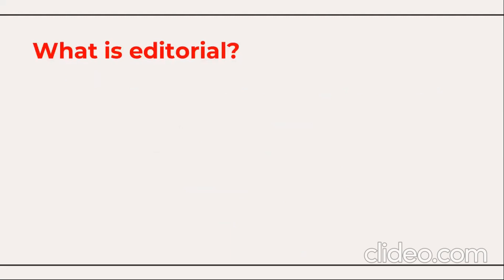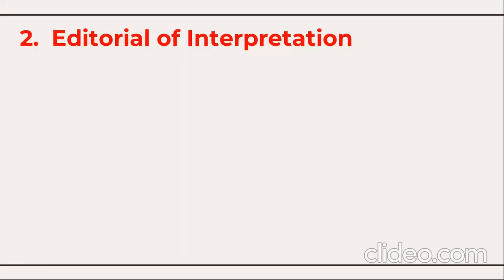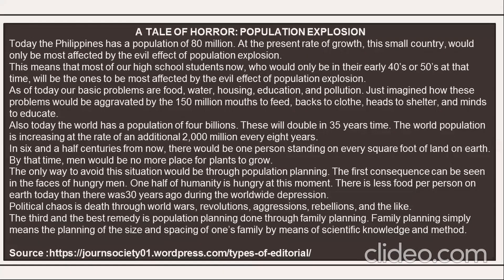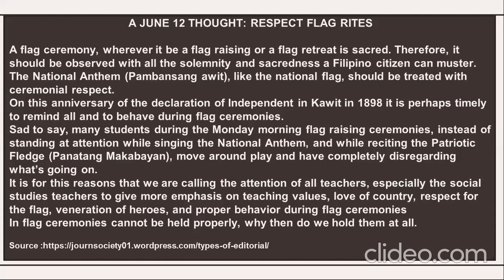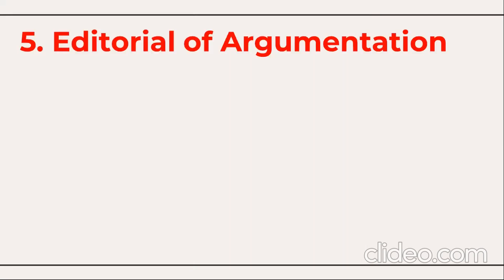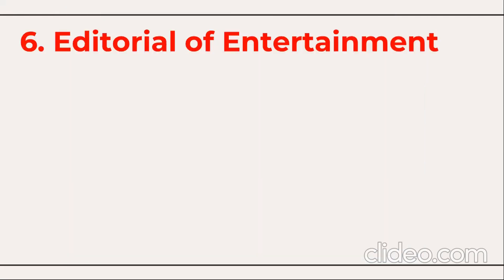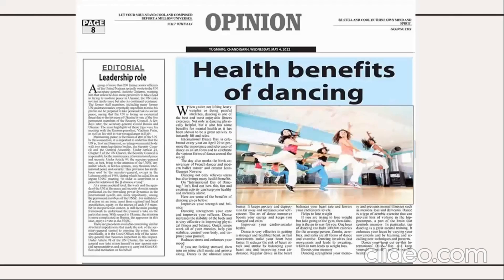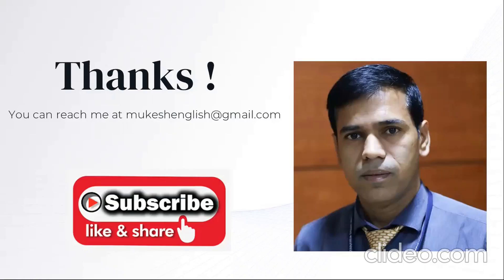Editorials : 1st Sem. B.Com/BBA - Generic English-BU/BNU